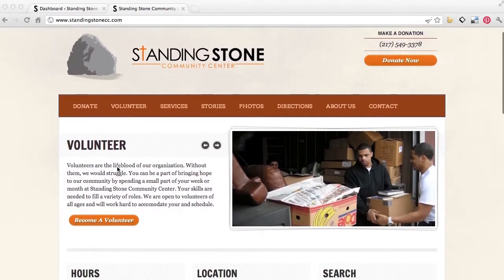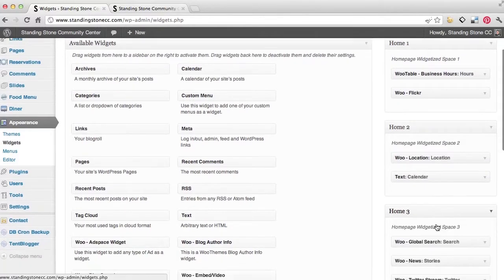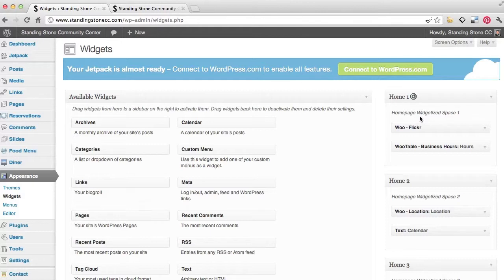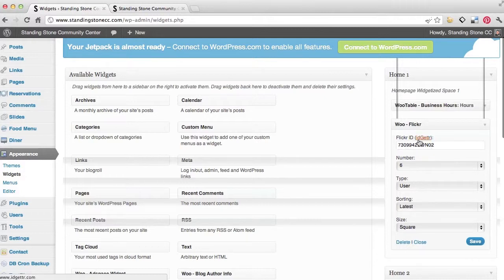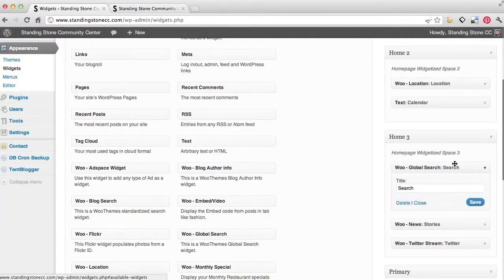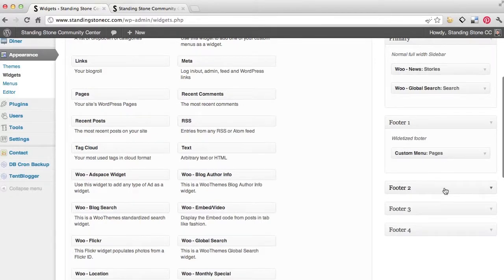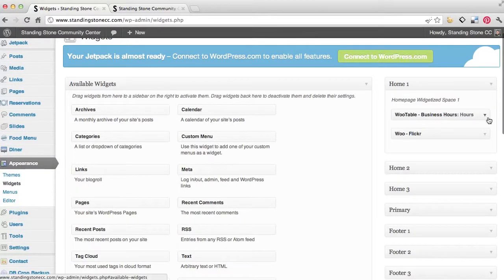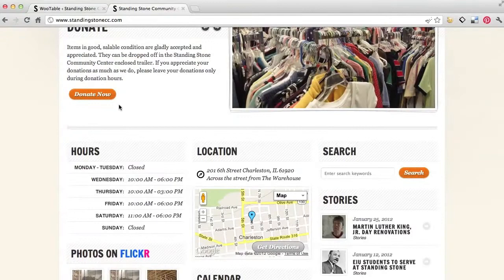Standing Stone Community Center - Website Widget Tutorial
These tutorial walks through how to edit, add and edit widgets on your website including the business hours.